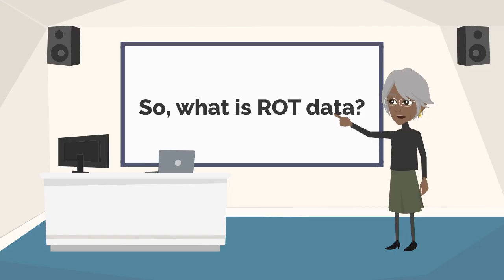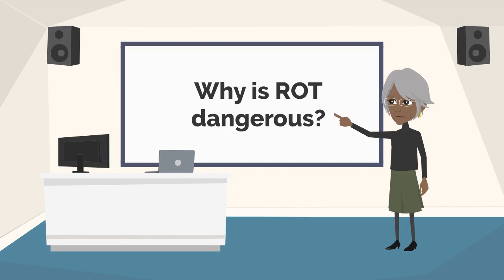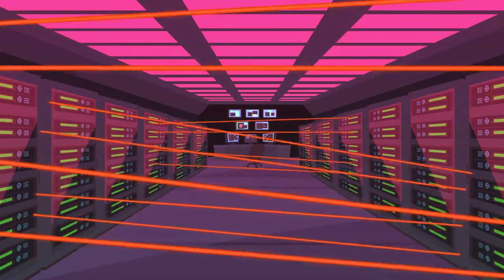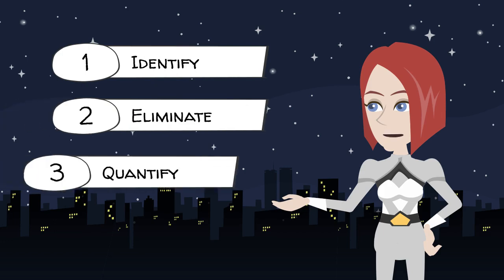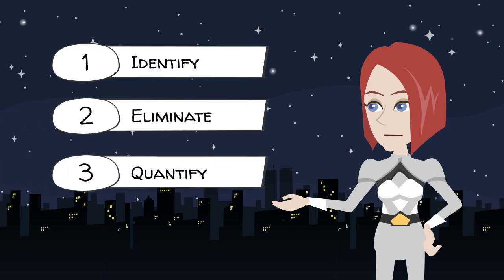ROT Problem? We can help with that!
How Knowledge Preservation, ProTem Global and our technology platform business partners can help you to identify, manage and defensibly delete ROT and abandoned data from your systems!